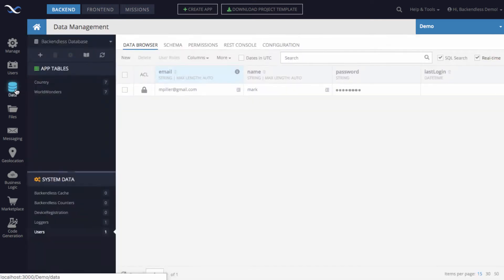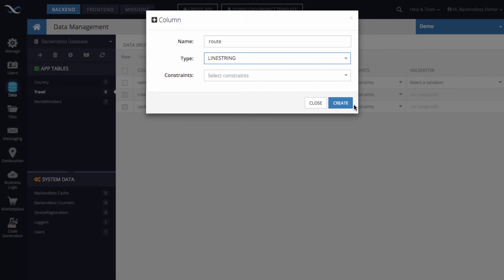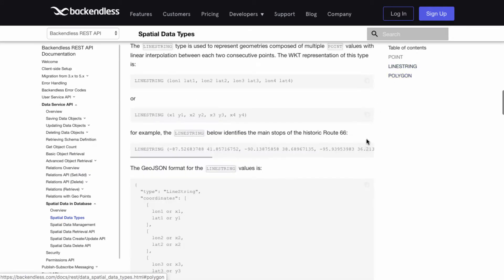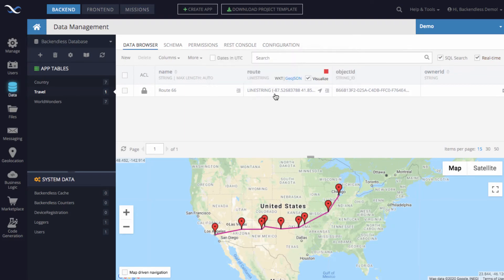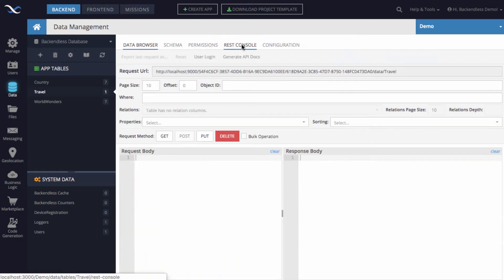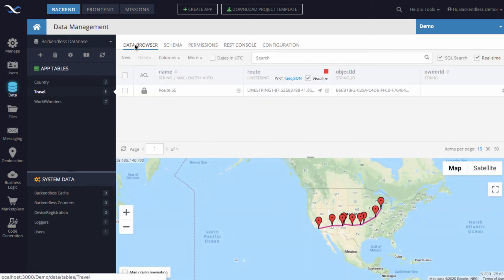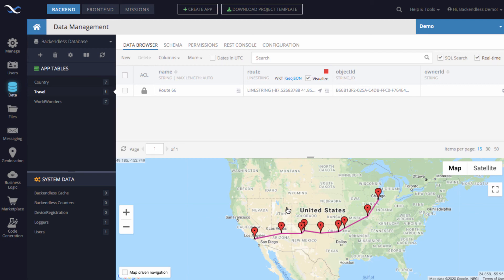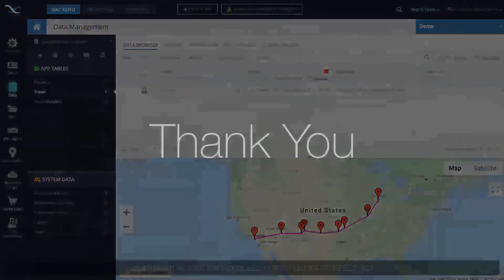How to create a LINESTRING column and add a value for it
This video demonstrates the process for declaring a data column of type LINESTRING and adding a WKT value for the column using Backendless Console.